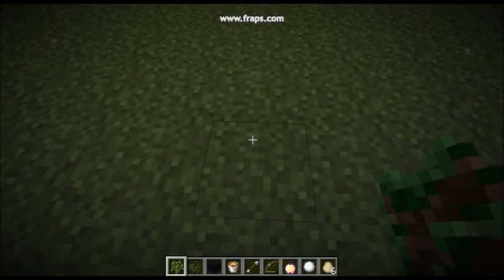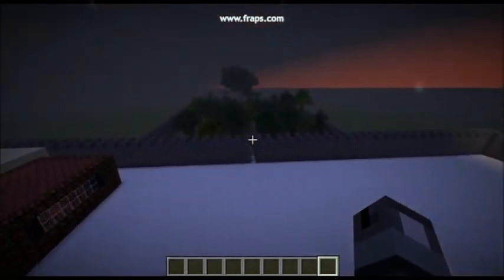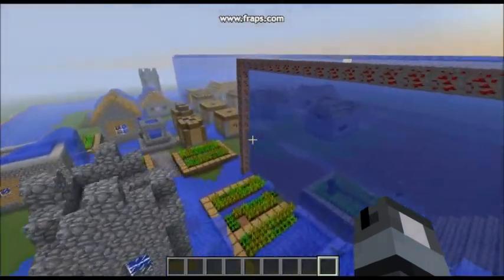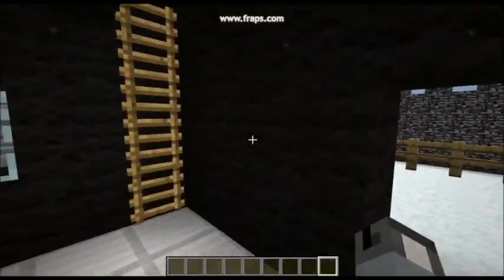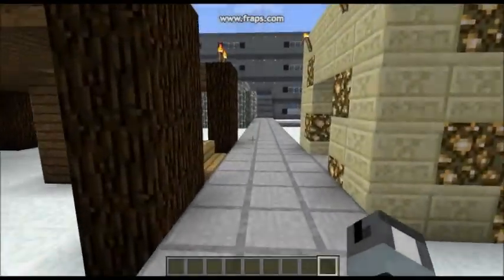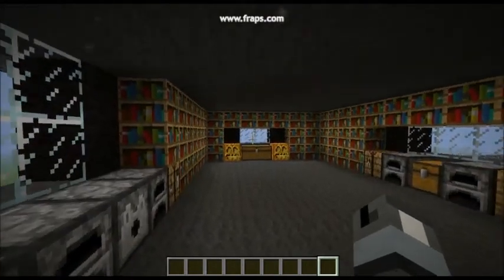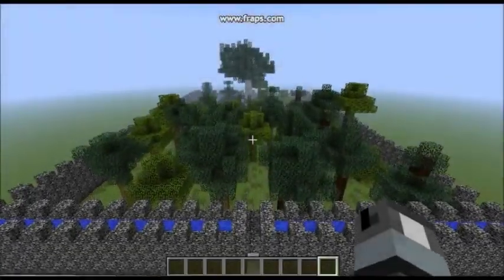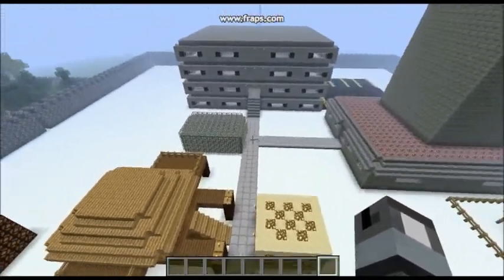Minecraft Ownage with Stahb 3.0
The final update on my newest Minecraft world, a town like location which I named after my most recent level 85 in Warcraft. My map features a Hotel, Lava/water wall, Prison, Underground tunnel system and much much more! Enjoy the video!

Just putting on the final touches now, when the map is 100% done I will post a video (WILL NOT BE AN EPISODE OF OWNAGE WITH STAHB)

-StahbAnimations